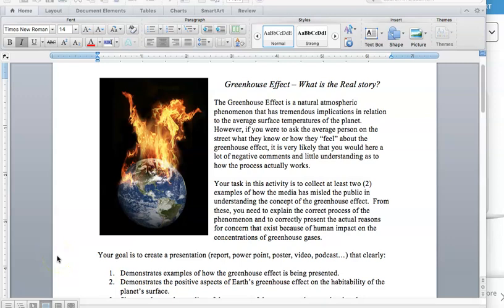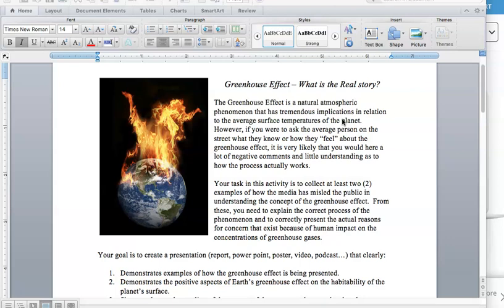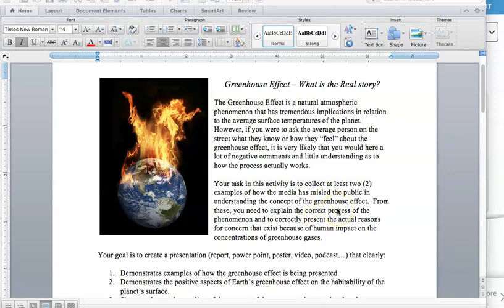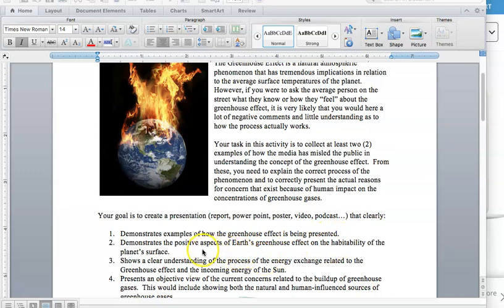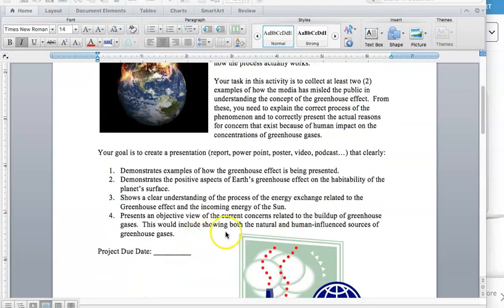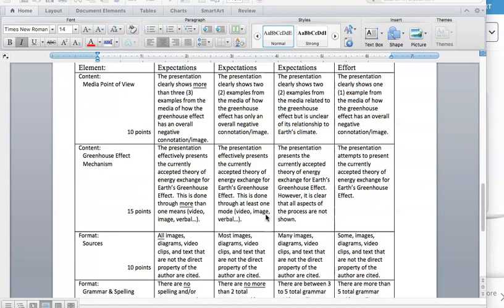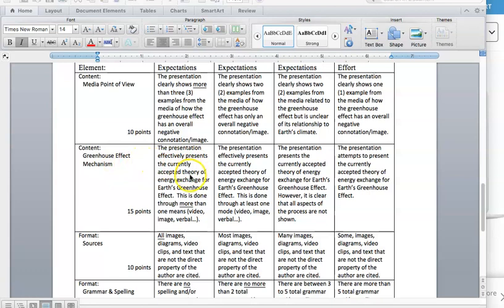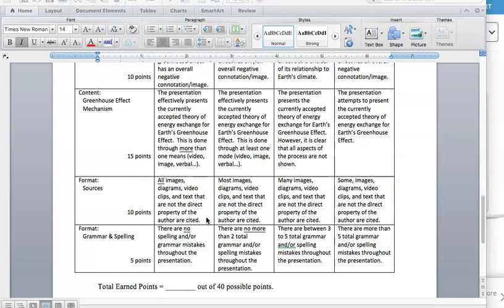Greenhouse Effect Project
This video is meant to assist students in their understanding to complete the "Greenhouse Effect Project".